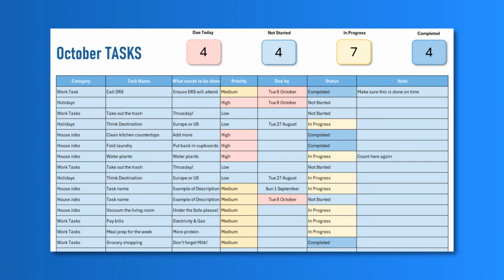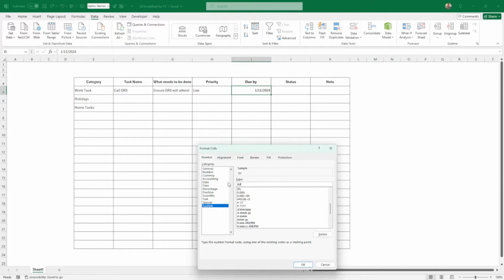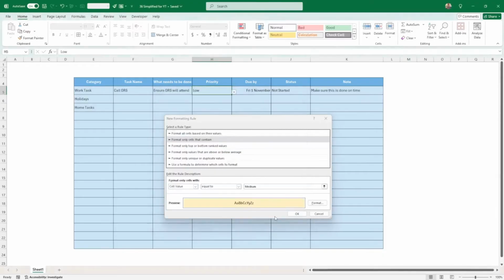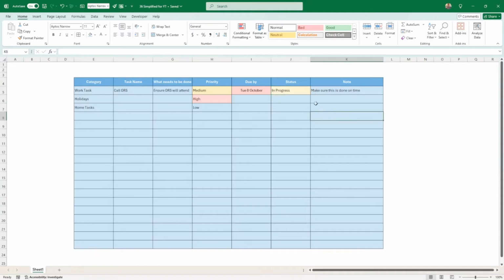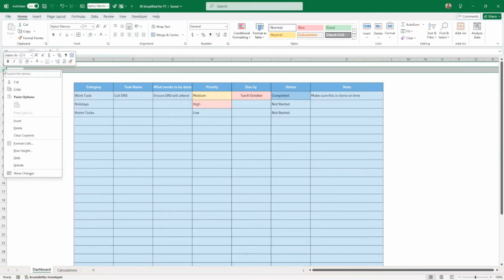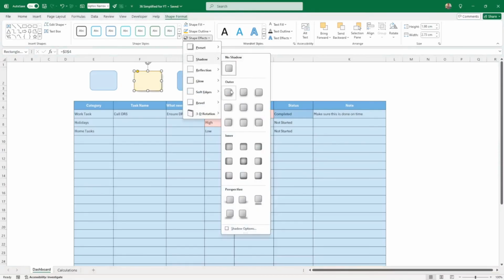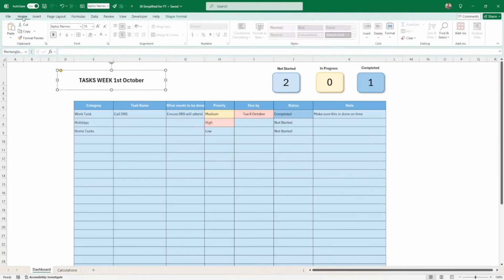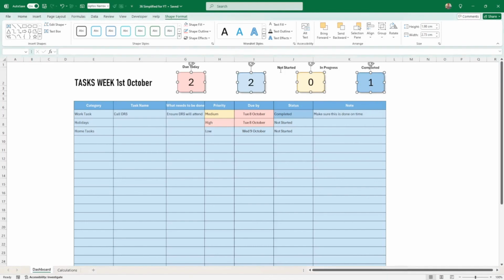STEP by STEP Easy Excel Task List & To-Do List | Beginner friendly | Priority and Status, Tutorial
Build this This beginner friendly Excel Task List or To Do List will allow you to track tasks and input priority and Status. build it yourself and learn about:

- Conditional Formatting
- Data Validation
- Total (Countif)
- Excel Shapes

We all need a break sometimes so if you want to take a shortcut get templates here:

✅ 𝙎𝙝𝙤𝙥
I aam relocating my Shop from Etsy: Selling Quality Professional Templates at a Guaranteed Best Price

Chapters:
00:00 Summary
00:27 Step 1: Table Build
07:00 Step 2: Table Formatting
14:34 Step 3: Calculations / Totals
17:11 Step 4: Shapes as Totals
23:45 Step 5: Todays Tasks and Title, Final tips

Excel task list
To-do list
Task management
Project management
Productivity
Efficiency
Organization
Time management
Workflow
Task prioritization
Task delegation
Time allocation
Work management
Personal productivity
Professional productivity
Business tools
Productivity tools
Time management tools
Task management software
Excel templates